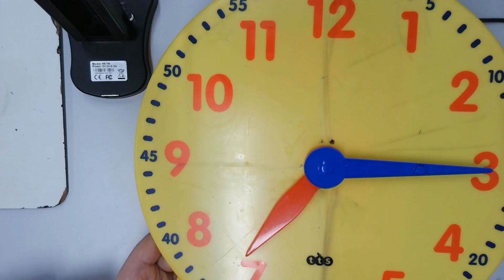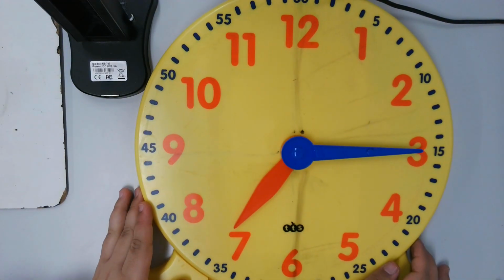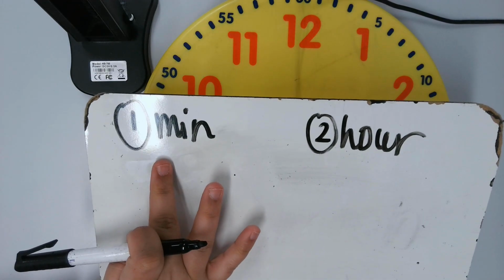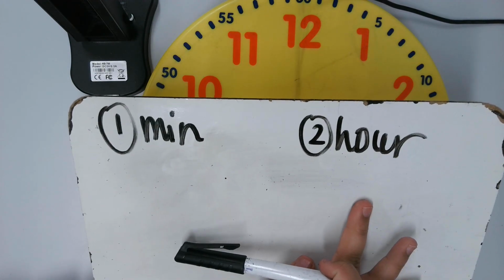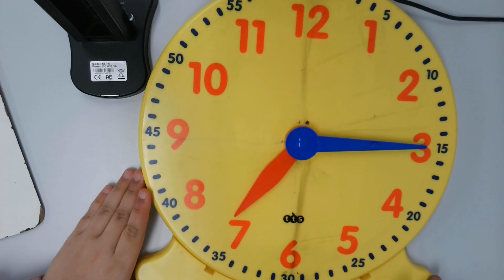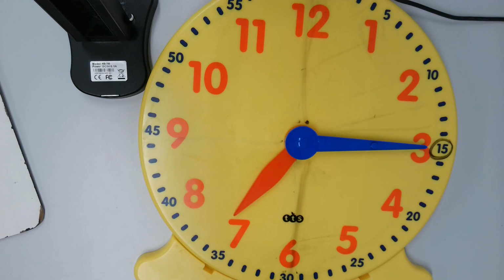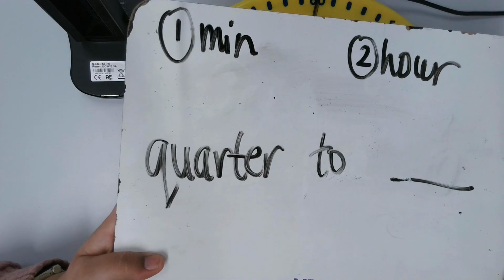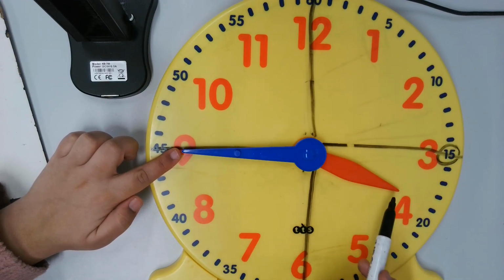Time: quarter past and quarter to